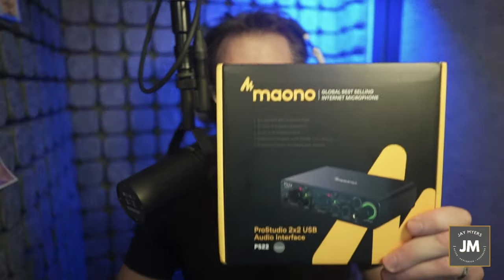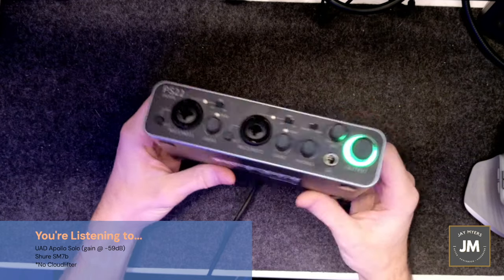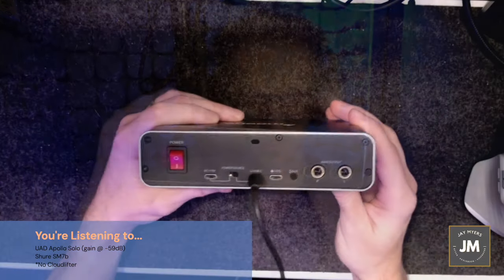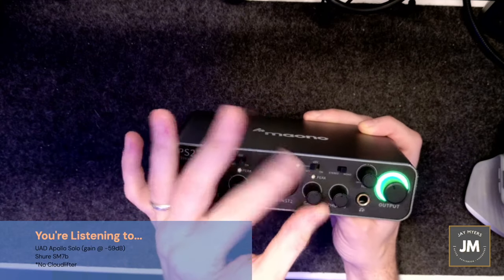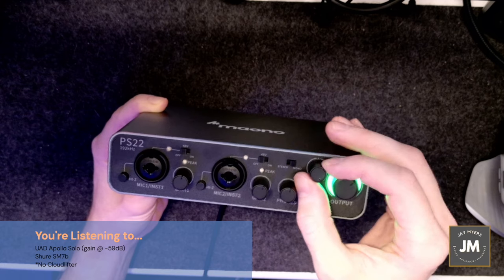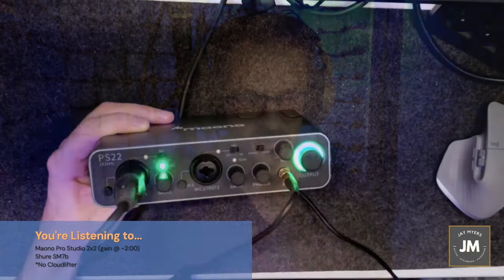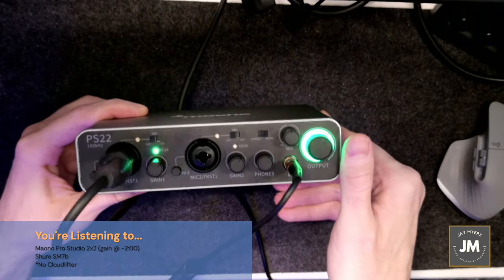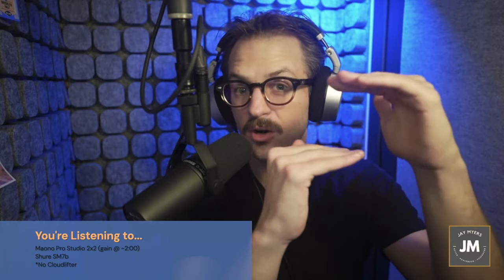Maono Pro Studio 2x2 Audio Interface Review (w/ Shure SM7b)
A breakdown and review of a new entry-level interface from Maono, the Pro Studio 2x2 Audio Interface. We'll cover its features, benefits, boons, and weaknesses with Voiceover in mind, and any other types of applications that folks may find this interface particularly effective for.

⭐️Youtube SuperThanks (above^^^)
⭐️Become a "Booth Buddy!"